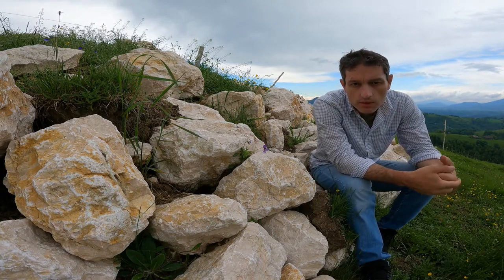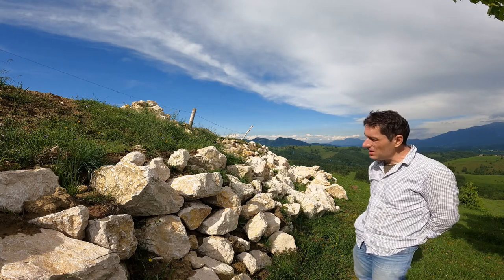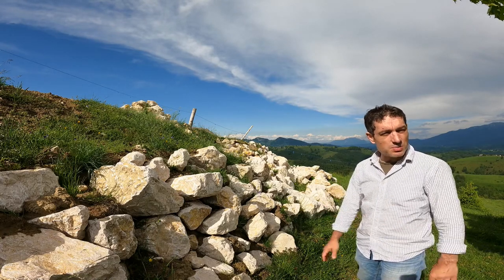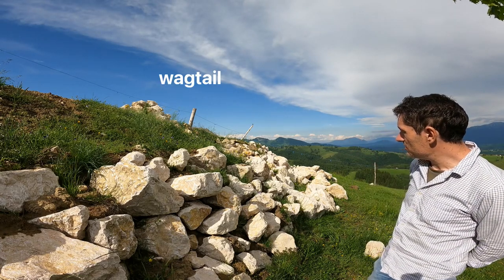Build no.1 construction of white boulders retaining wall & trench for utilities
This short video is a collection of images and recordings gathered across the summer and autumn of 2021.
 I chose to use as bigger boulders as possible  to manipulate without the use of machines. The delivery of the boulders was nevertheless a surprize that turned into a problem right away. I ordered boulders the size of a microwave oven and got the size of a washing machine and dumped in the middle of the road . The whole 25 tones of it was a big undesired change in the landscape . So the first task was to clear the acces road. it took " only" 5 hours with the help of a JCB excavator. The next task was to take the boulders from where I moved them, to my site 200m away, on a soggy , narrow road with a big drop on one side.
 What you are about to see is the saga of arranging them one on top of the other.
 The digging of the trench is the material for the second half of the video.
 It was autumn and the sun stays lower on the sky casting long  shadows on the rich colours of the season.